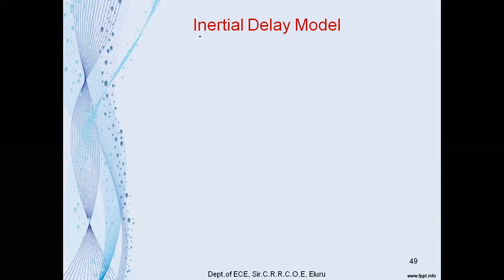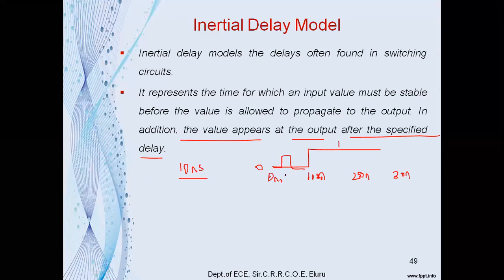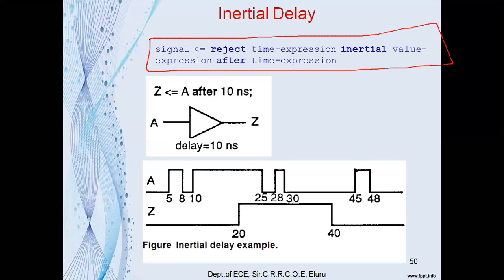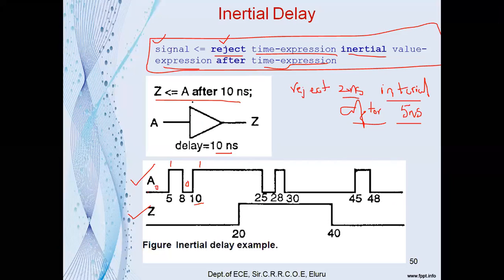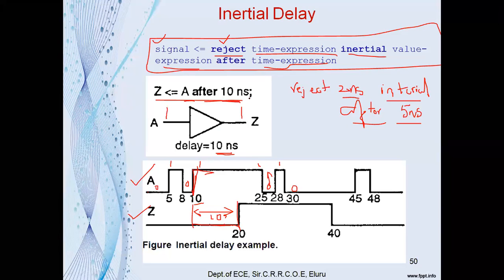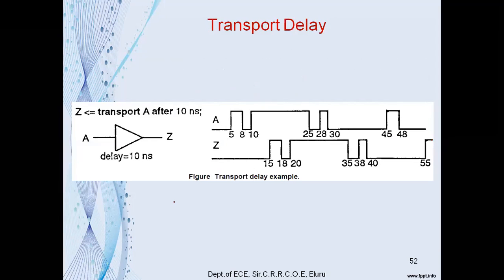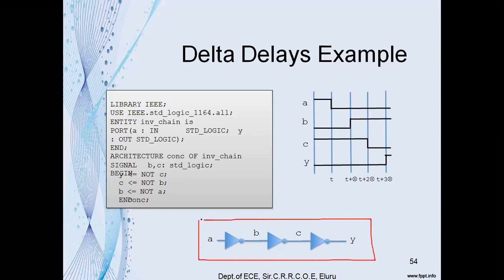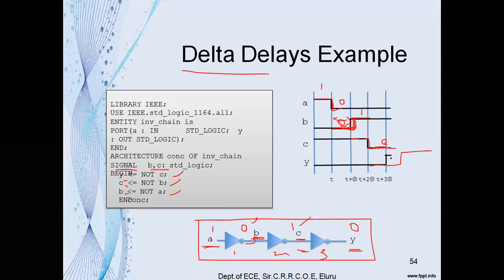39. DICA :: VHDL Delay models 26.10.2020_ 2 zoom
3/4 ECE:: FIRST SEMESTER (2020-21)

subject: Digital IC Applications (R16 31043)

Topic: UNIT-3::  VHDL Delay Models

   In VHDL the designer  has the possibility to perform a signal assignment after certain amount of time, implementing delay in the assignment

There are two different kind of delay in VHDL
             1. Inertial Delay
             2. Transport

Inertial delay is similar to the delay introduce by analog port which means it is analogous to the delay in device that respond only if the signal value persists on   their  inputs for a given amount of time

Transport  is similar to the  delay introduced by  wires